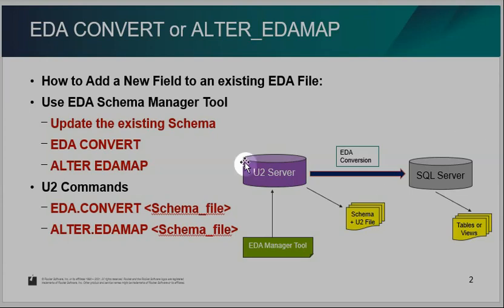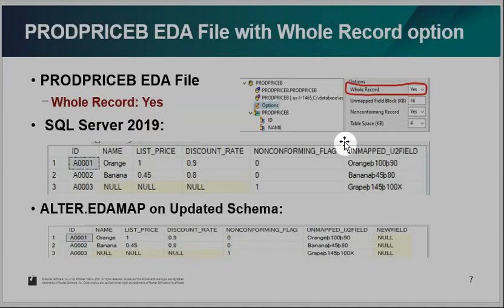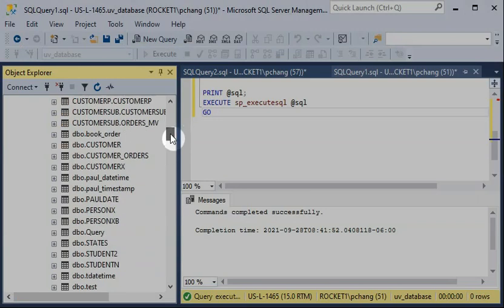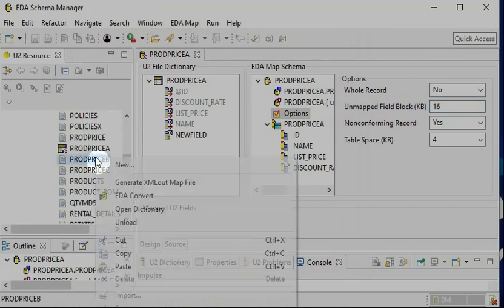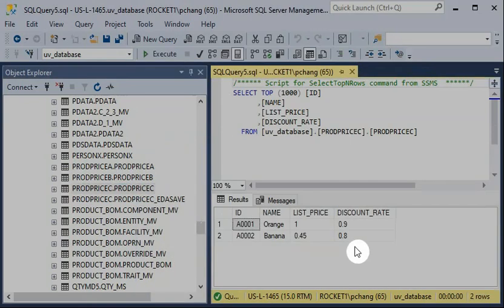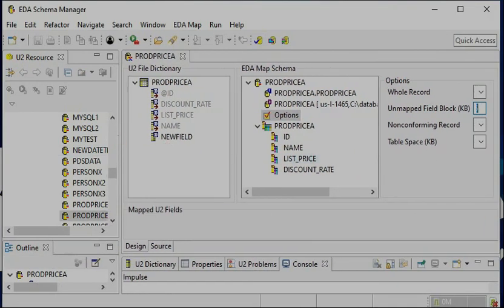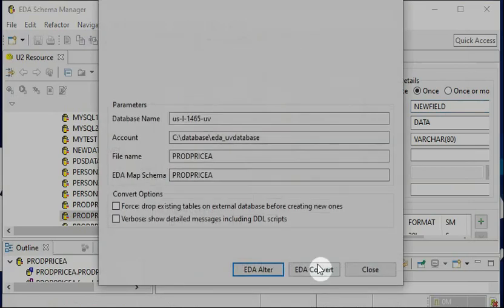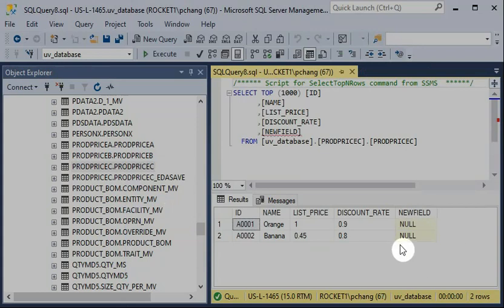How to Add a New Field to an existing EDA File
pchang eda alter.edamap eda.convert Q01655 rocketsoftware#040